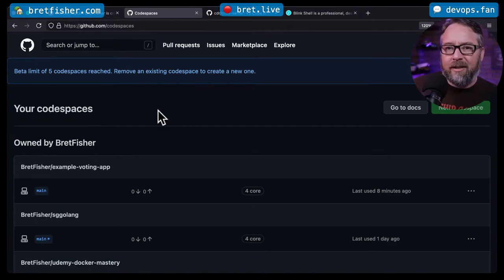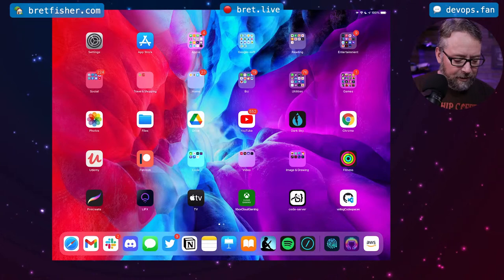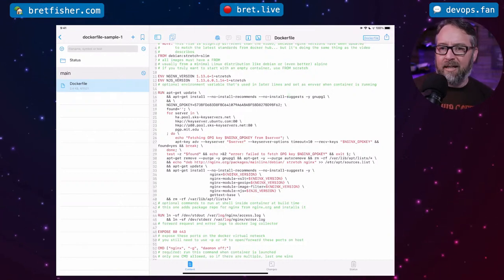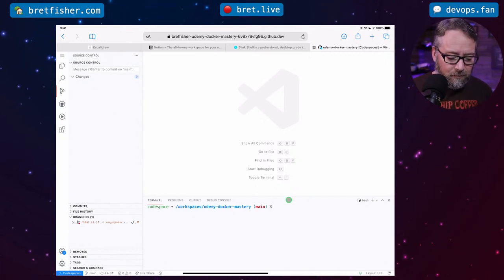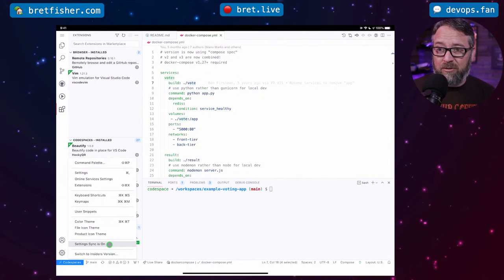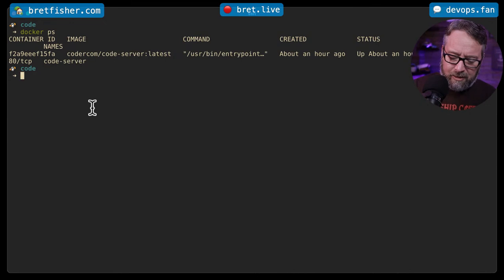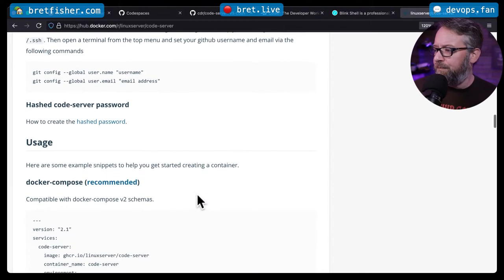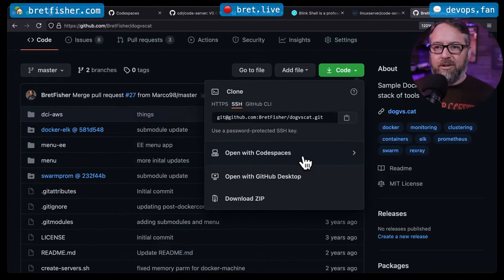DevOps on the iPad in 2021: DevOps and Docker Live Show (Ep 129)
Starts at 3:48. In a world where M1 MacBooks are cheaper than a iPad Pro plus keyboard, should we still be trying to dev and ops on iPadOS?